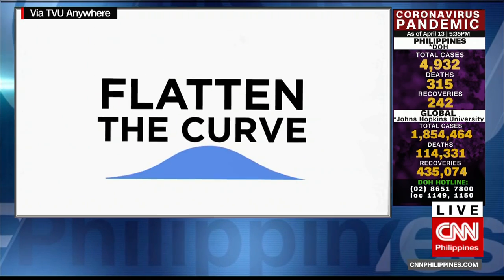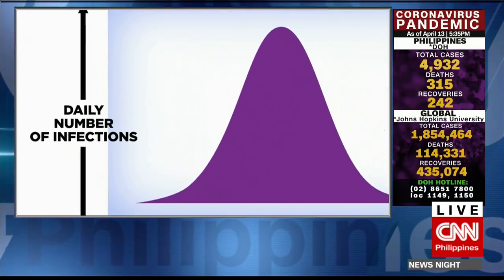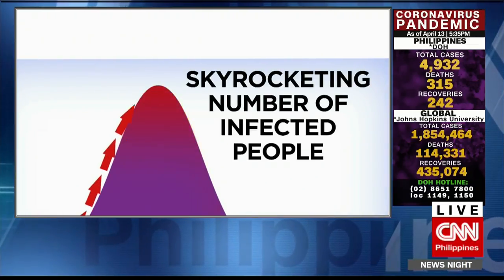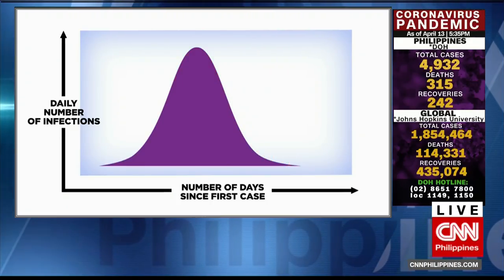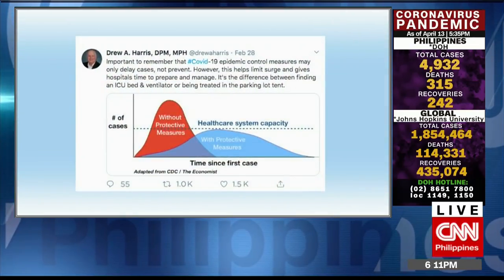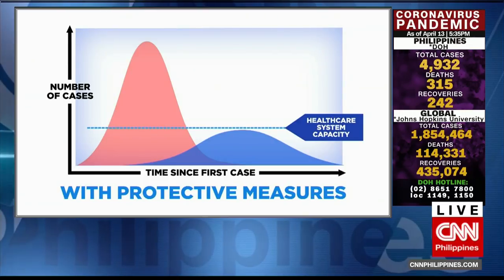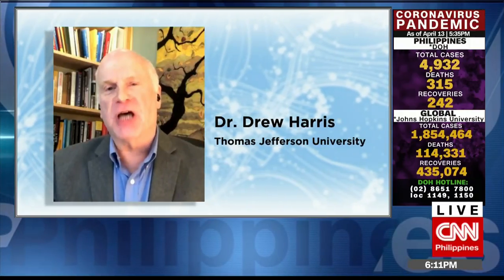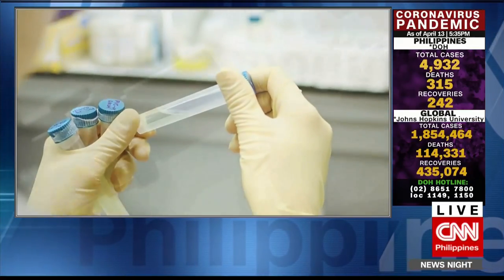What does 'flatten the curve' mean?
During this COVID-19 pandemic, we were reminded again and again to "flatten the curve". But what exactly is the curve and why are health officials saying we need to flatten it?